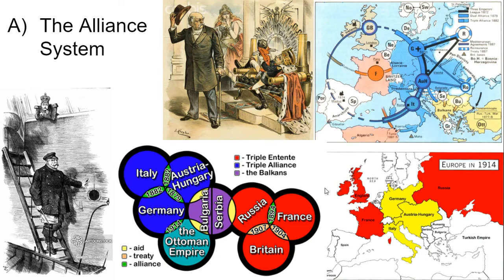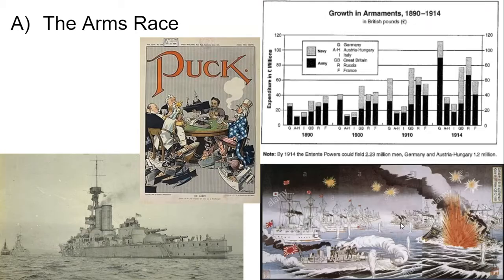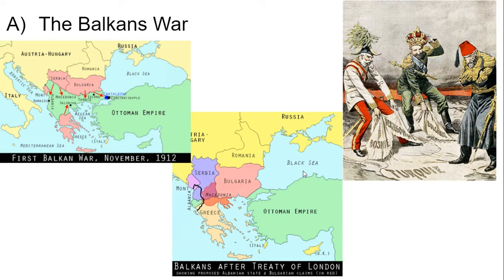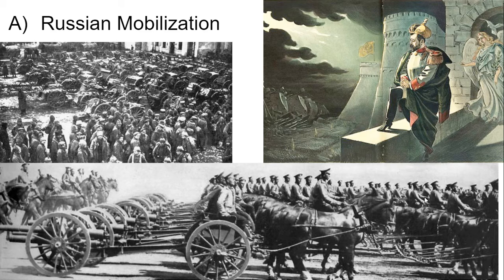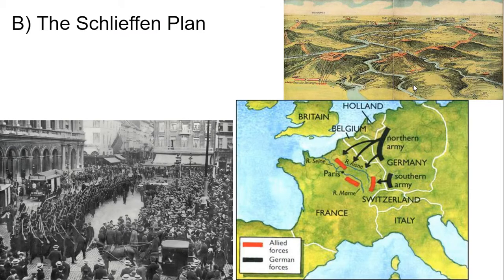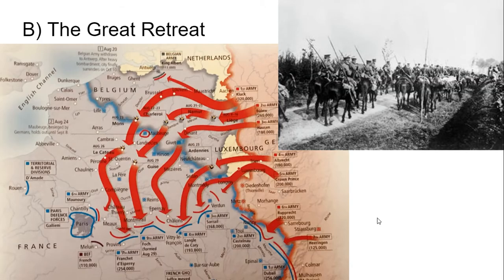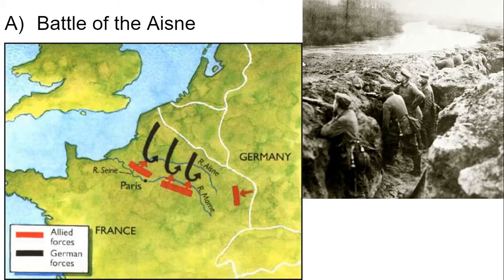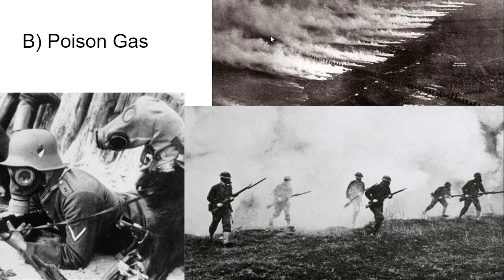1.5 Causes of WWI and the Schlieffen Plan